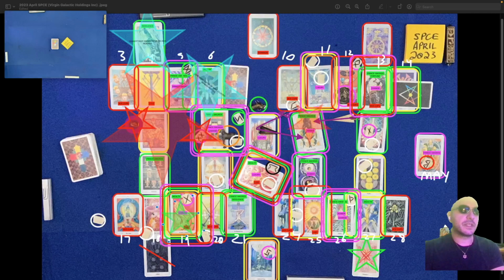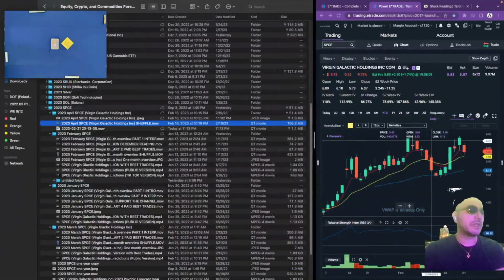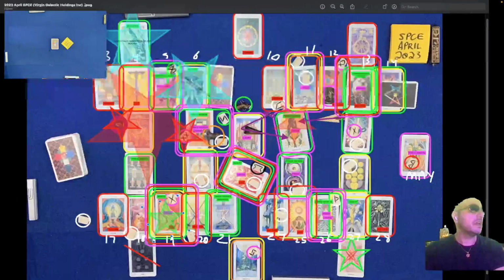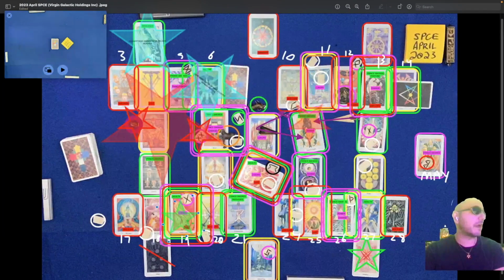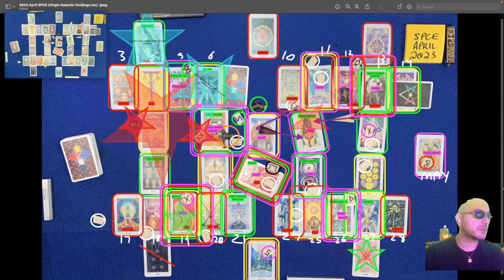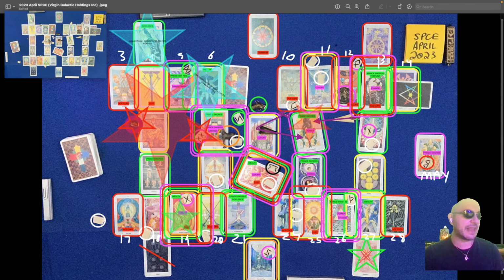SPCE (Virgin Galactic Holdings Inc) April 2023 Psychic Predictions (PUBLIC VERSION)